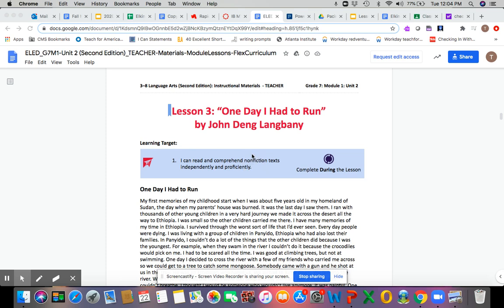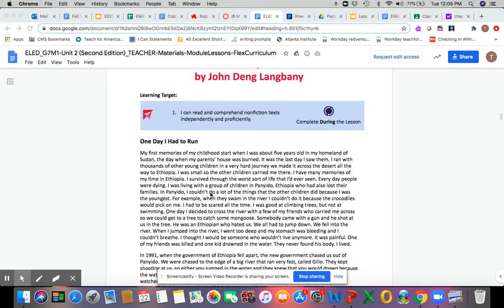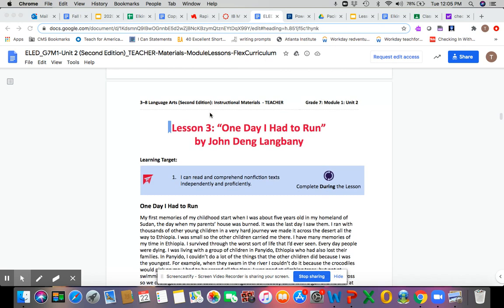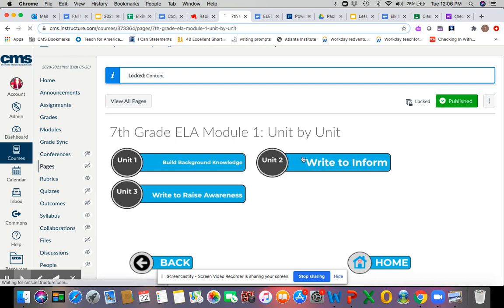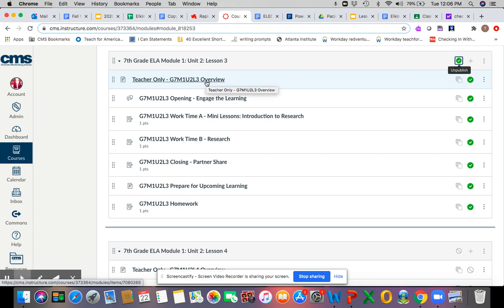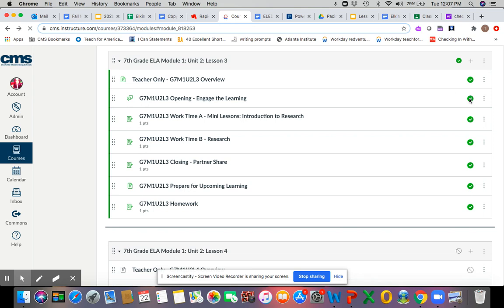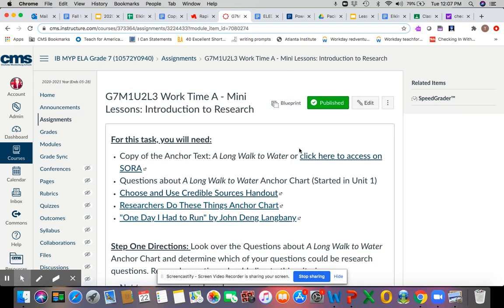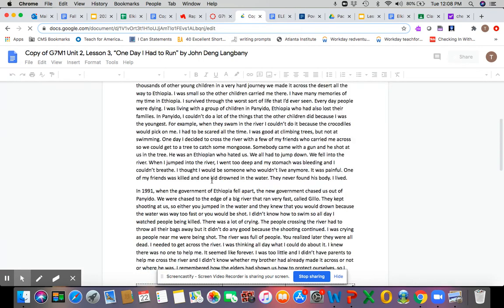Lesson Guidance Think Aloud Part 1